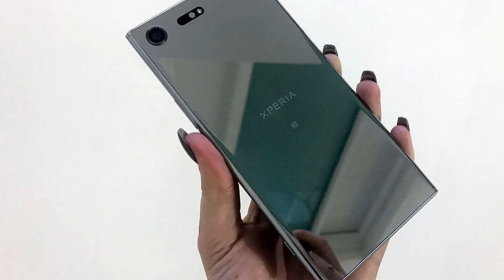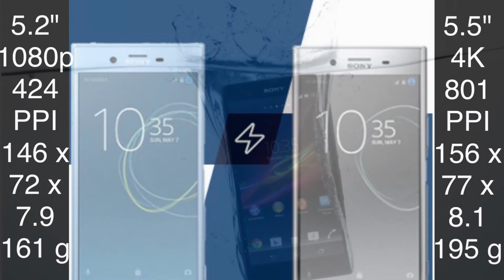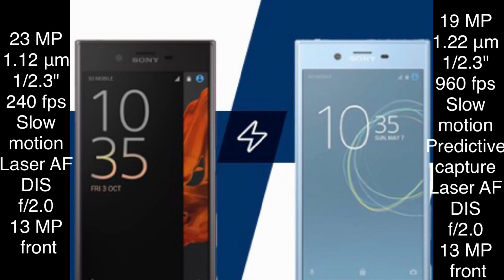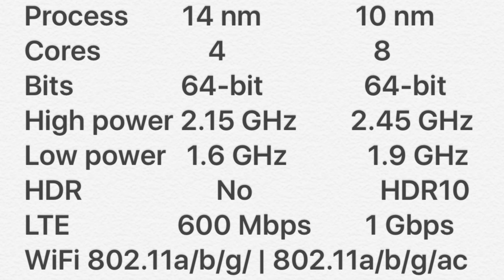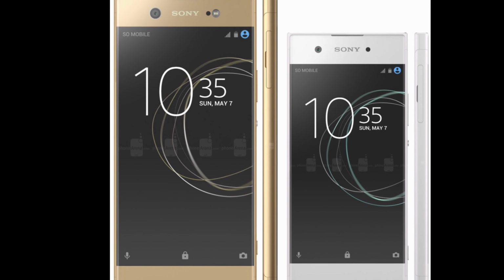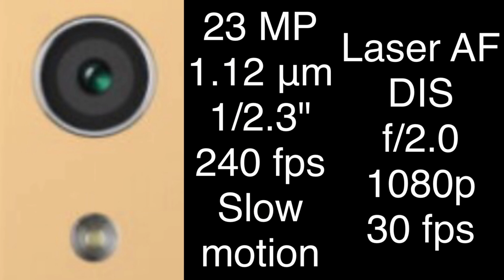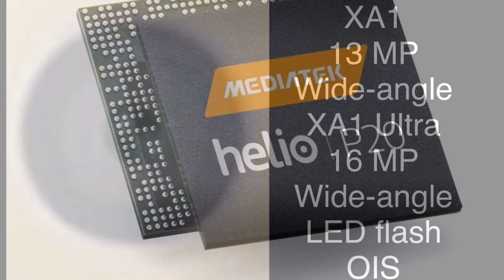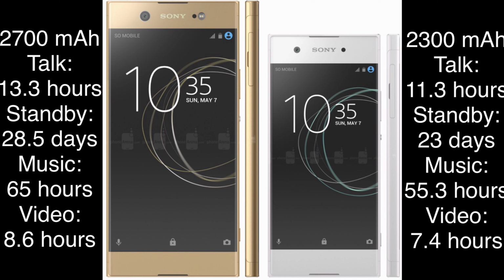Xperia XZ Premium XZs XA1 and XA1 Ultra announced